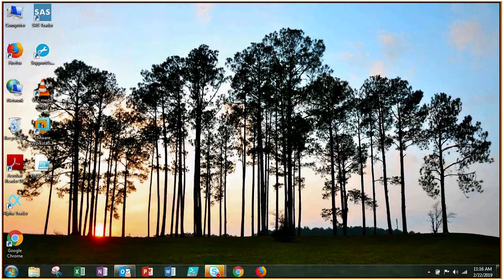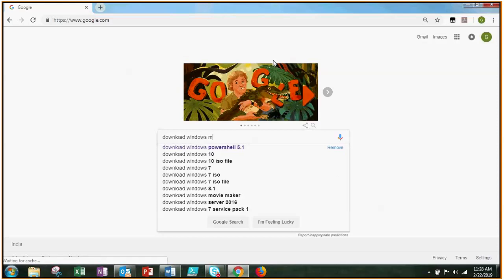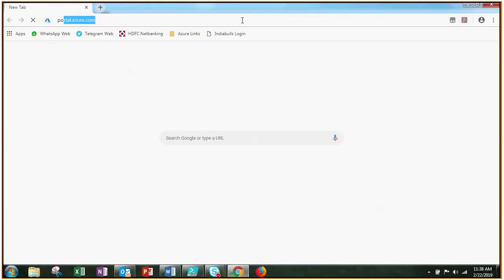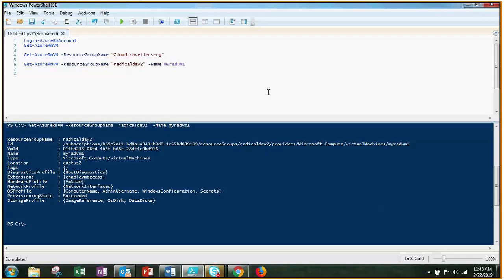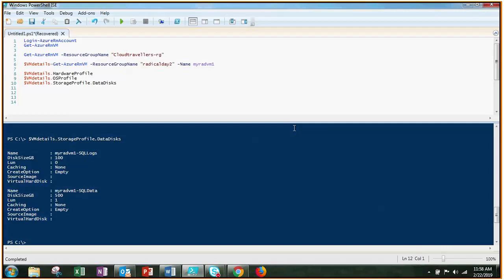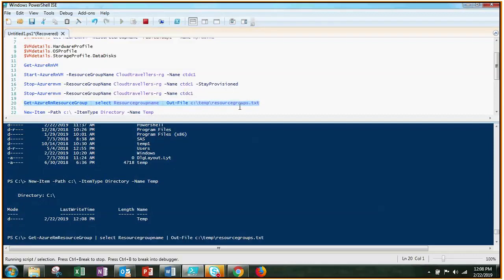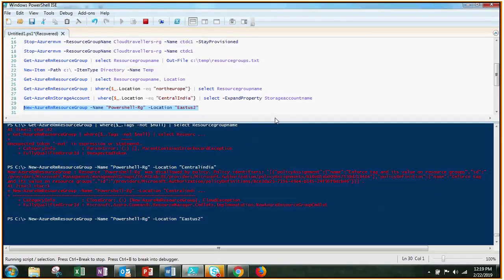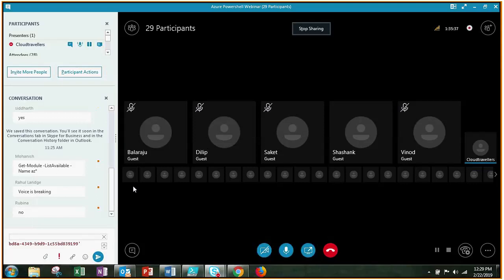Azure Powershell Webinar